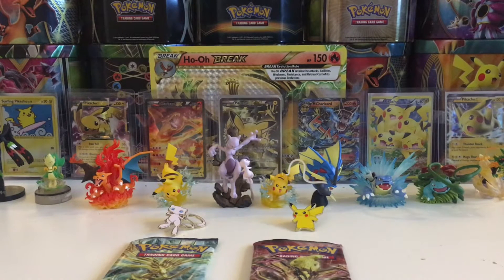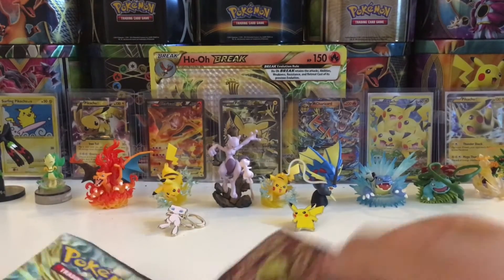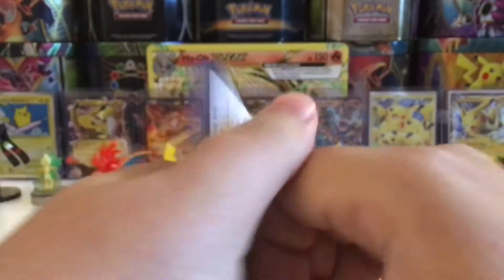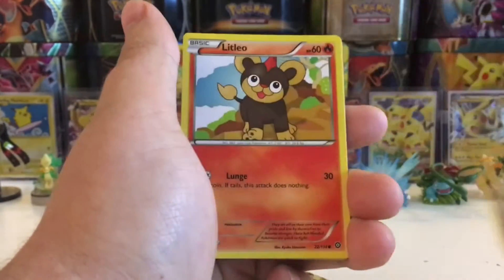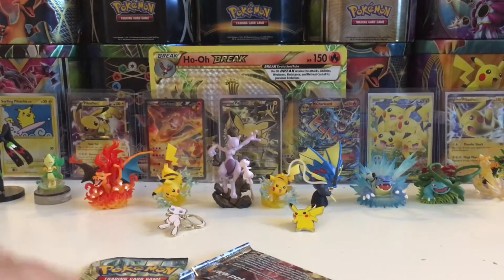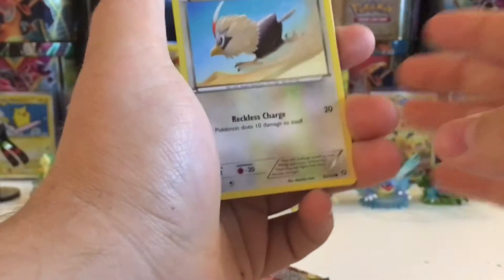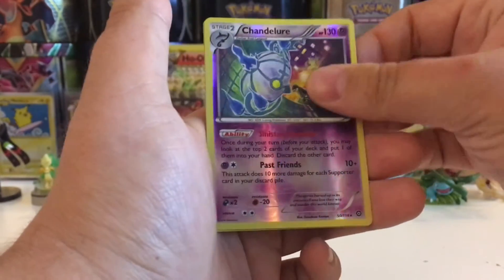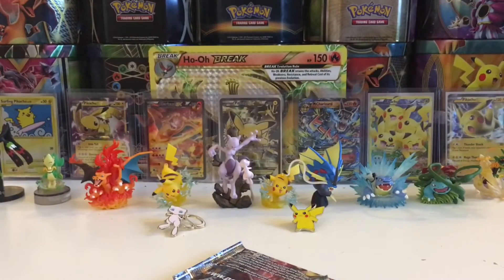POKEMON TCG OPENING 2 STEAM SIEGE PACKS #30 BLADE AND THE CHANDELIERS!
Alright guys just a quick couple packs from the steam siege booster box! are we going to mess up our havoc chances? who knows?

Catcha next time!